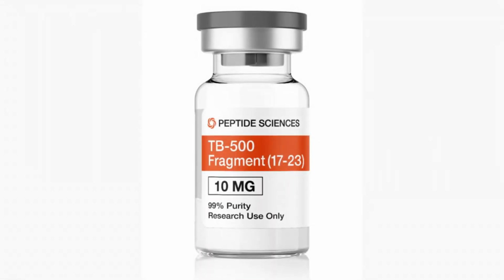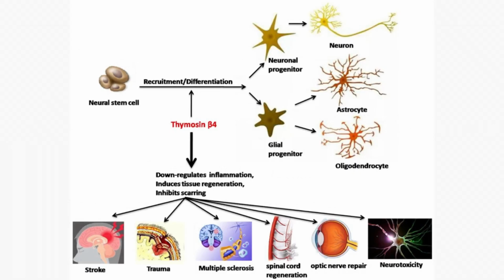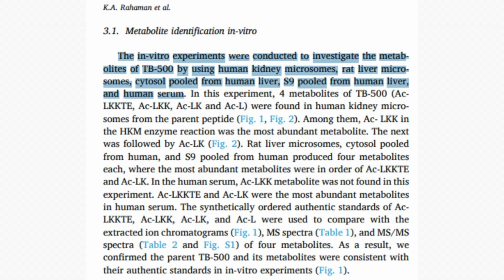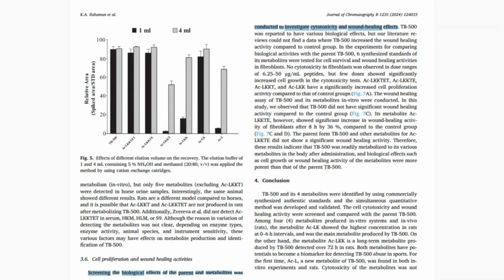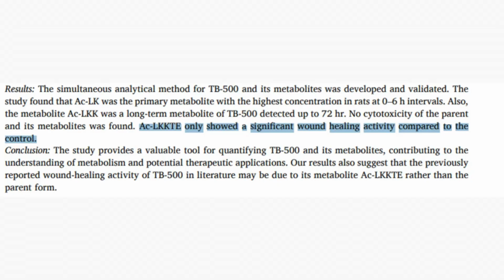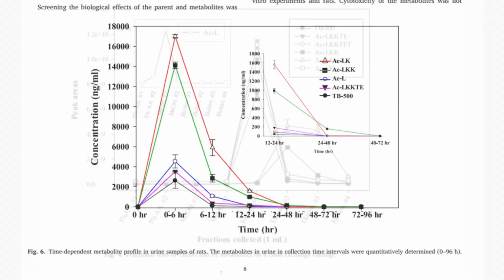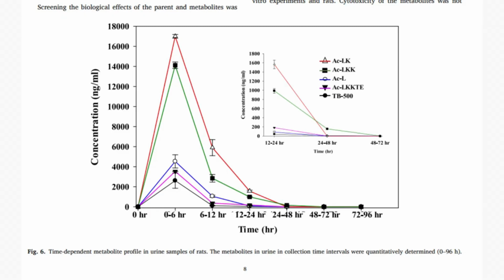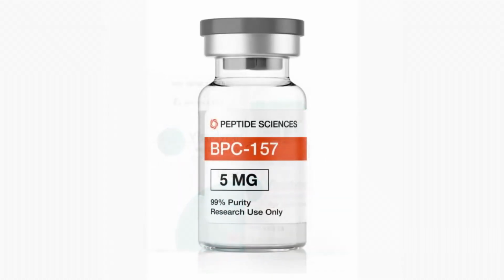TB500 Peptide for Hair Loss: A Summary Video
(This IS NOT for medical advice)